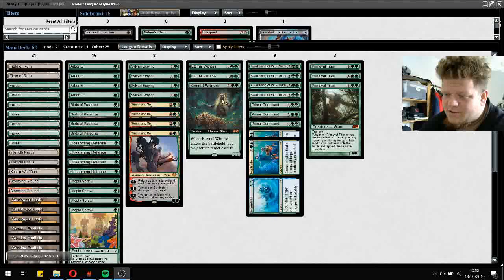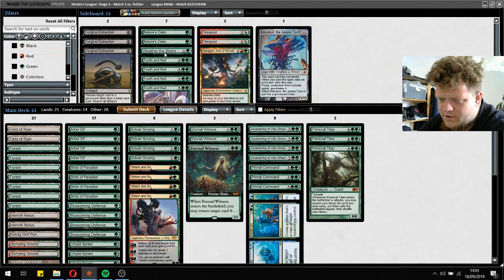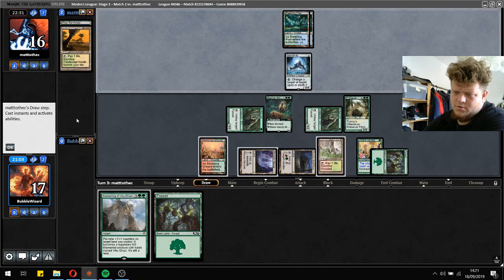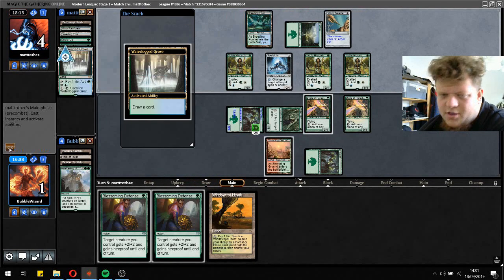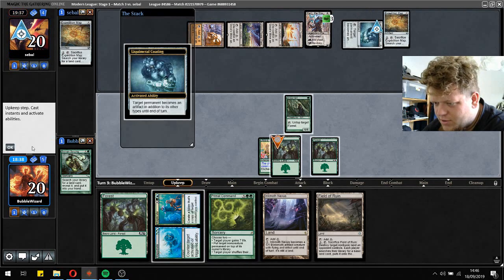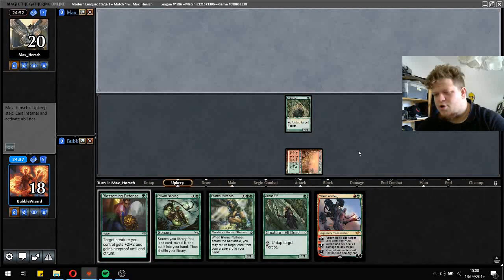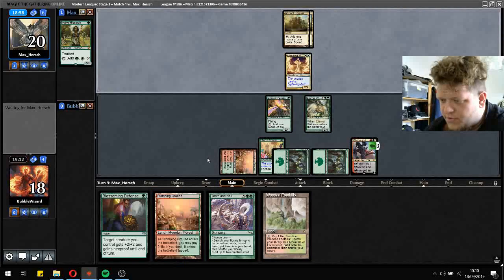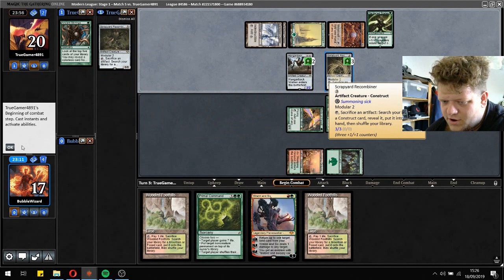MODERN WOKE GREEN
Stay woke kids.